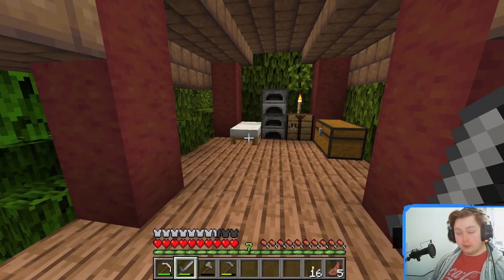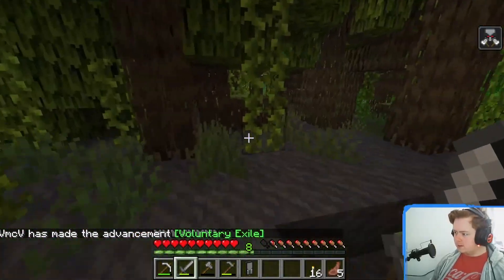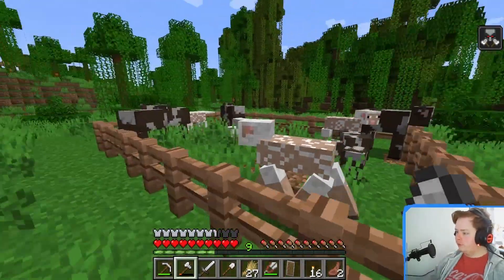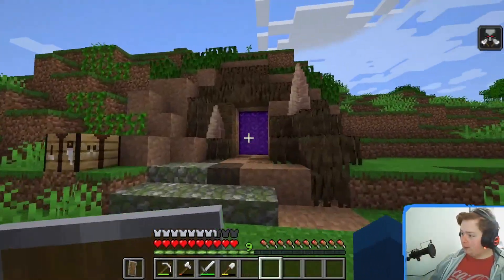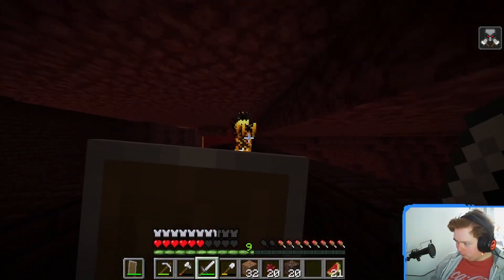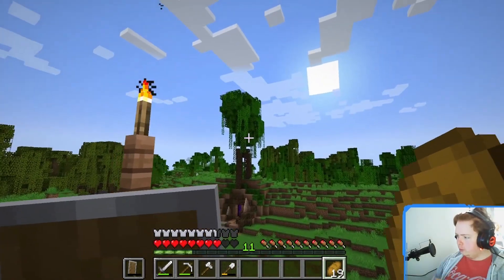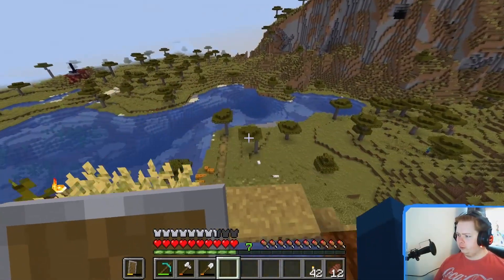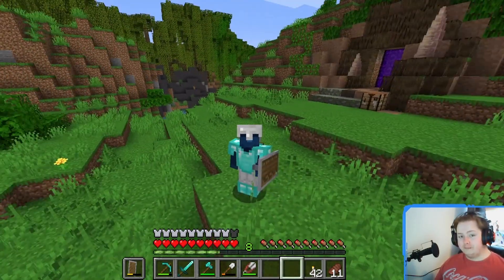Minecraft But I Die A Lot - Survival Episode 2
Hey guys! MynamesMorgan! Welcome to my first ever 2nd episode of a Minecraft lets play! I hope you enjoy it!
I'm still learning how to edit videos properly, so any feedback is highly appreciated! :)

Also, let me know if you would be interested in watching me livestream!!!